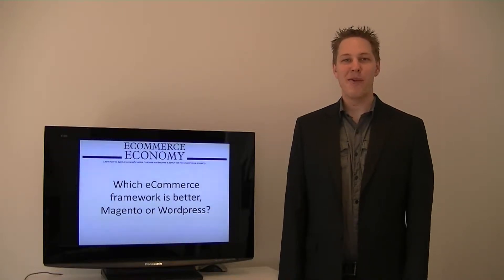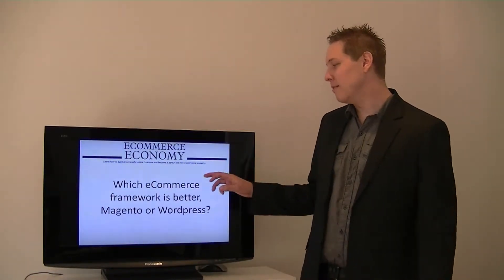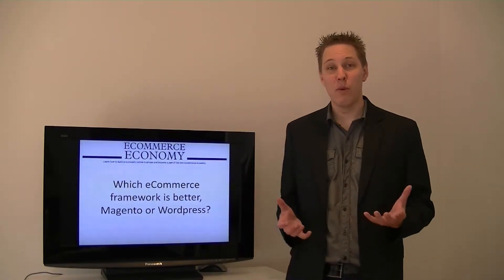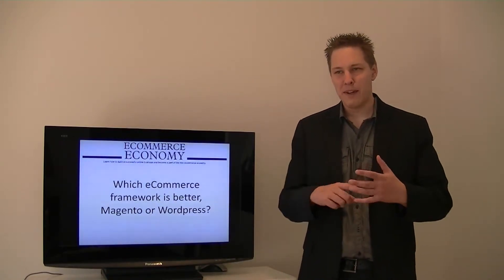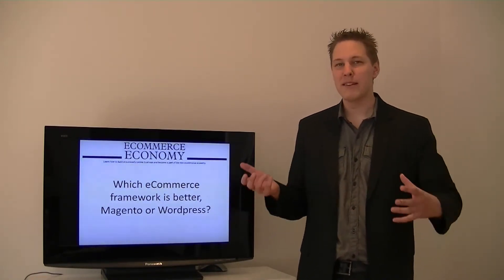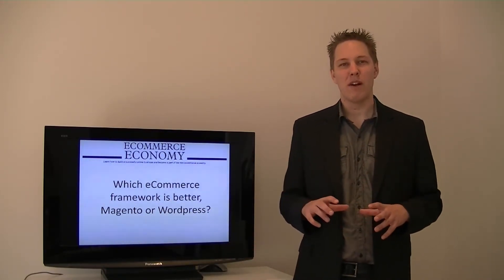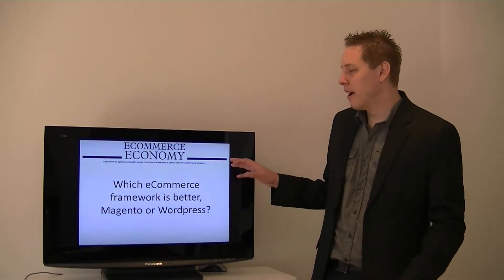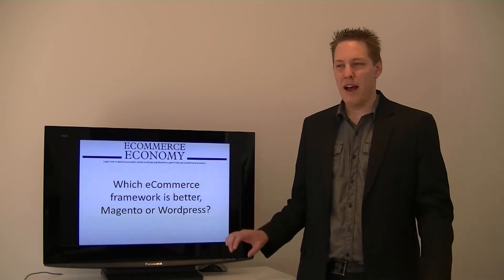Video Q&A: Which eCommerce framework is better, Magento or WordPress?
eCommerce Economy - Q & A

eCommerce expert Luke van de Paverd answers the question, "Which eCommerce framework is better, Magento or WordPress?"